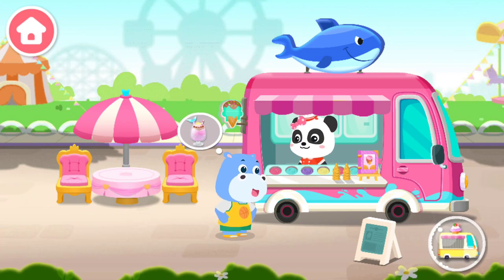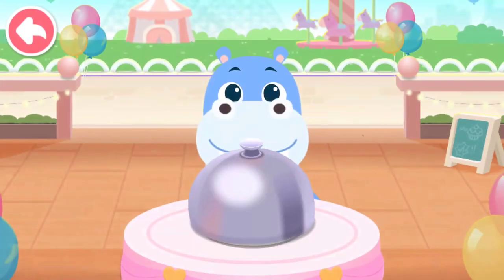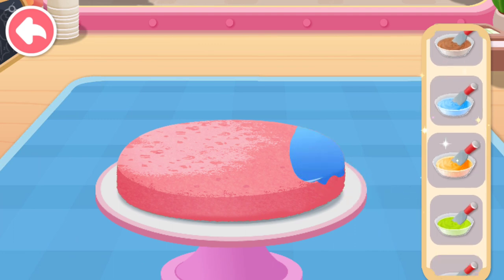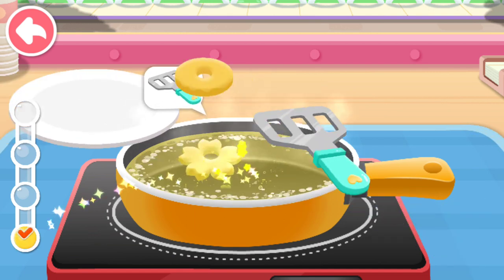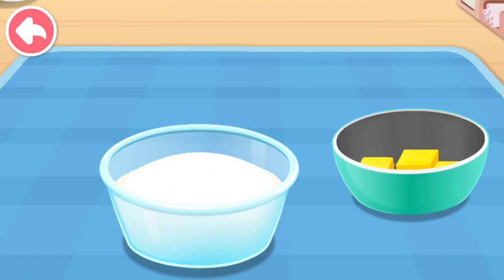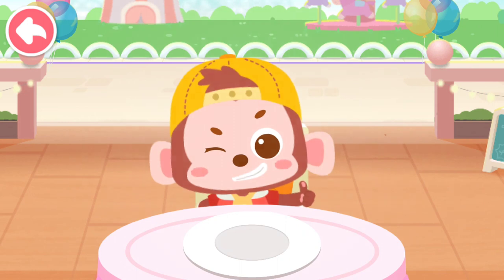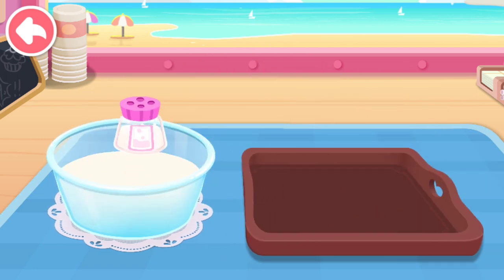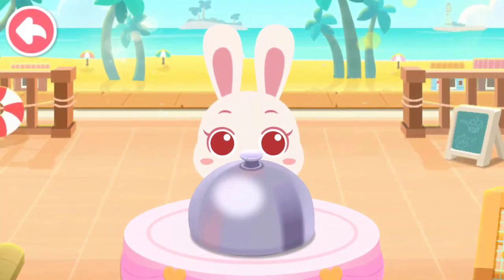Baby Panda's Ice Cream Truck | Cake roll | Gameplay Video | BabyBus Games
How to be creative with traditional ice creams? Little pastry chefs, baby panda needs your ideas! Manage an ice cream shop and make various desserts to serve customers!

MAKING CREATIVE DESSERTS
Rainbow popsicle, smoothie with pearls, colorful fruity mix, hot air balloon ice cream, and ice cream in a chocolate bowl. You can make all of the top 5 creative desserts in the ice cream truck. Be creative and make your own ice cream!

USING VARIOUS PROPS
There are all kinds of ingredients and DIY tools you can use in the ice cream truck! Eggs, strawberries, candies, blenders...60 kinds of ingredients, 90 kinds of toppings, and more than 50 tools to help you create 100 flavors of desserts!

SERVING ALL KINDS OF CUSTOMERS
What do the customers prefer? Make different desserts to cater to different preferences! Remember to pay attention to customers' reactions when eating the desserts. Are they happy or disappointed? This will help you make desserts for customers more to their likings!

You may upgrade your ice cream truck by making more ice creams and selling to more customers. Kids, let's get to work!

FEATURES:
- Make 5 kinds of fancy ice cream desserts.
- Bananas, yogurt, chocolate...60 kinds of ingredients available.
- Blender, eggbeater, refrigerator...Choose from more than 50 tools for easy operation.
- Lollipops, marshmallows, cookies...90 kinds of snacks available to decorate the ice cream dessert.
- 2 kinds of ice cream trucks available: Dreamy blue or lovely pink.